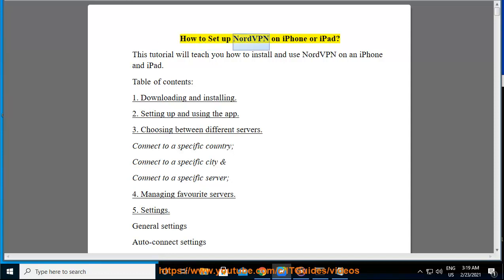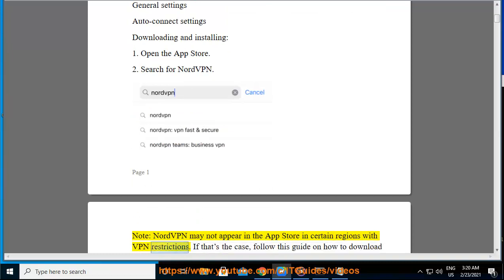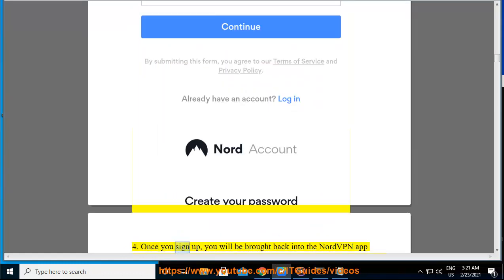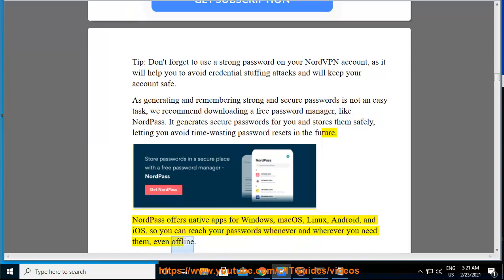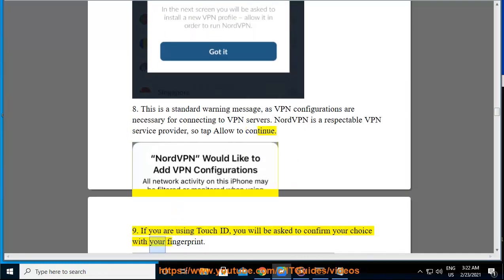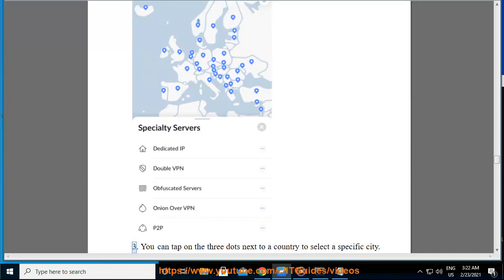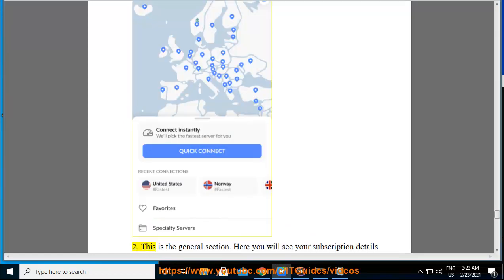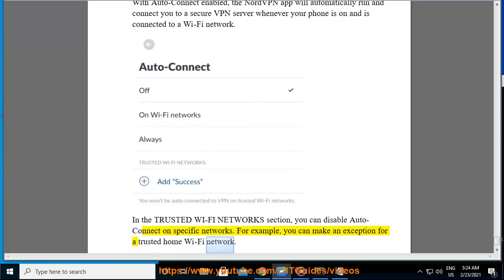Set up NordVPN on iPhone/iPad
Here's how to Set up NordVPN on iPhone/iPad. Hit & get started w/ NordVPN later.